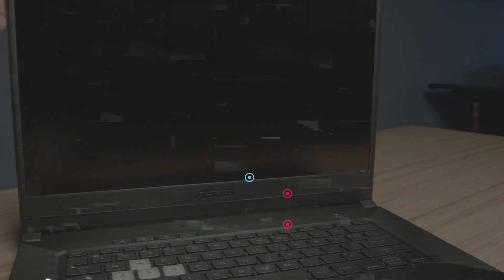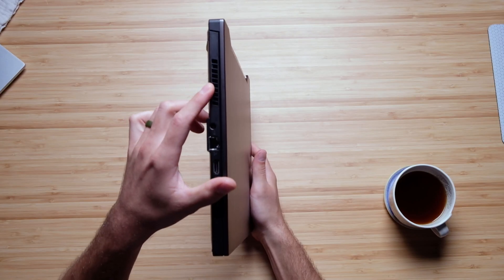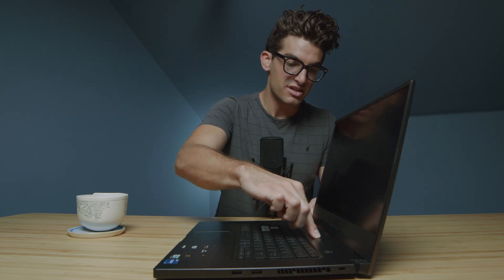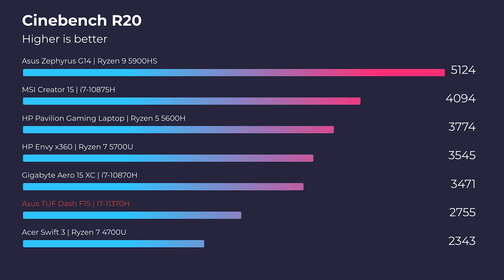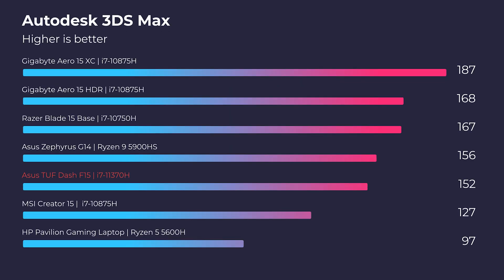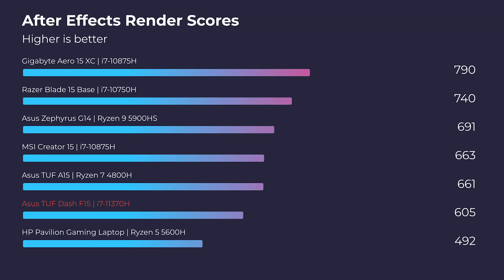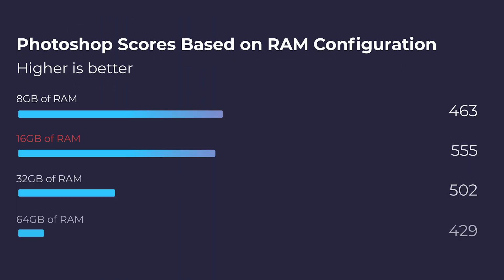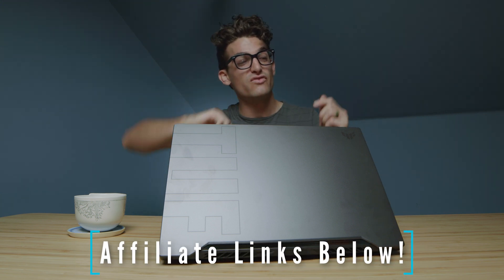Asus TUF Dash F15 Review // Better color and build but...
The new 2021 Asus TUF Dash F15 comes with the i7-11370H and NVIDIA RTX 3070 graphics. I'm going to provide a full review of the laptop and creator-focused performance benchmarks.

💻 Asus TUF Dash F15 - Commission Earned )

💻 RAM Upgrade Teamgroup 32GB - Commission Earned )

Asus TUF Dash F15 is less powerful than last year's model in a number of ways but greatly improved on the build quality. Some of the greatest features of this laptop are the improved color gamut range, great speaker sound, snappy keyboard deck, and solid build quality.

Timestamps:
0:00 - Asus TUF Dash F15
0:11 - Things that I like
0:19 - Build Quality
0:25 - Ventilation
0:38 - Thermal Results
0:45 - Weight and Thickness
0:58 - I/O Ports Selection
1:26 - Screen Flex
1:37 - Keyboard
2:10 - Trackpad
2:18 - Keyboard and Trackpad Noise Test
2:29 - Keyboard Deck Flex
2:42 - Speakers and Audio Test
2:59 - Color Gamut Range and Color Accuracy
3:14 - Teardown & Upgrade Path
3:36 - Cinebench R20 & R23
4:06 - Geekbench Single Core & Multi-Core
4:48 - Autodesk 3DS Max
5:14 - Autodesk Maya
5:20 - PTC Creo
5:42 - Solidworks
5:48 - After Effects Benchmark
6:41 - Davinci Resolve & Premiere Pro 4k & 1080p Export
6:57 - 4k & 6k Premiere Pro Playback Test
7:04 - Photoshop Benchmark
7:38 - Battery Life

🎯 Benchmark test results:
Blender Classroom CPU - 1.54

1️⃣ Puget Photoshop Score (16GB of RAM:
Silent Mode: 608 (35 dB)
Performance Mode: 733 (54 dB)
Turbo Mode: 730 (56 dB)

(Performance Mode):
8GB of RAM: 545
16GB of RAM: 733
24GB of RAM: 772
40GB of RAM: 803

2️⃣ After Effects:
Main Benchmark
16GB of RAM: 794
24GB of RAM: 904
40GB of RAM: 908

3️⃣ 1080p Playback & Export

4️⃣ 4k Playback & Export

- Full quality: 0 (Old Test Project)
- Full quality: 0 (Fujifilm X-T2 Footage)
- Full quality: 0 (A7s III Footage)

Playback (24GB RAM) - Full quality: 0 out of 16177 frames dropped

Playback (40GB RAM) - Full quality: 0 out of 16177 frames dropped

Premiere Pro Render 7240 Frames - 2.31

5️⃣ 6K Playback and Export

6k R3D RAW Playback (16GB RAM) Full quality - 14127 dropped frames

6k BRAW Playback (16GB RAM) Full quality: 5825 dropped frames

Premiere Pro 6k Export to 6k -  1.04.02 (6k RED Footage)

6️⃣ Asus TUF Dash F15 Thermal Tests:
Asus TUF Dash F15 CPU @ Idle: 40 degrees celsius

💻 Asus TUF Dash F15 Spec Sheet for the model I reviewed:
CPU: Core i7-11370H (4 Cores 8 Threads)
GPU: NVIDIA RTX 3070 8GB
RAM: 16GB @ 3200Mhz
Storage: 1TB NVMe SSD

⏩ Design Specs:
Weight: 4.22 Lbs
Thickness: 0.78
Screen Size: 15.6

⏩ Screen, Color Gamut Range, and Color Accuracy:
Screen Resolution: FHD 1920x1080
Screen Brightness: 330 nits
Color Gamut Range: 100% sRGB - 78% Adobe RGB - 78% DCI-P3
Color Accuracy: Delta E @ 2.09

⏩ Asus TUF Dash F15 Ports:
x3 Type-A USB
Thunderbolt 3 (USB-C)
HDMI Port
RJ-45 Network Port
Headphone Jack